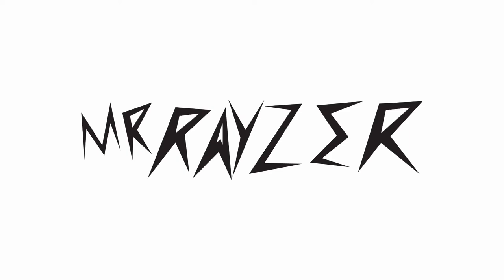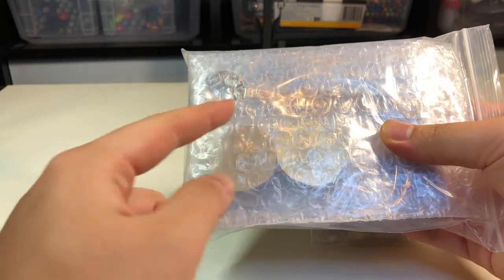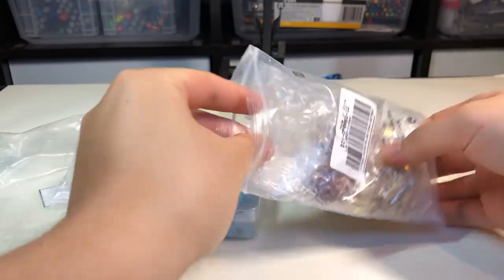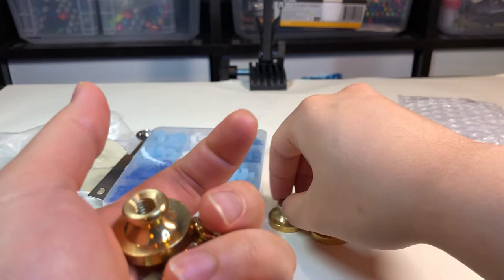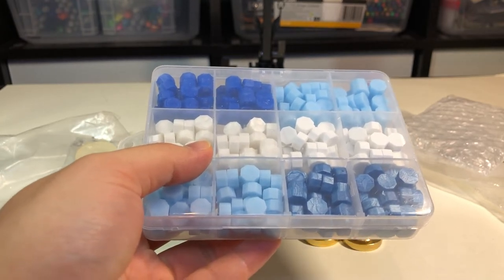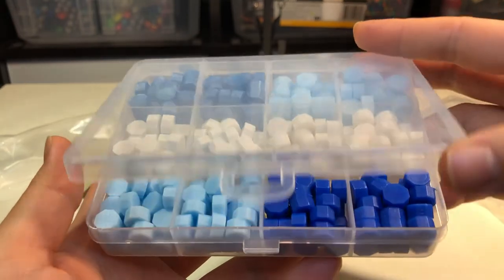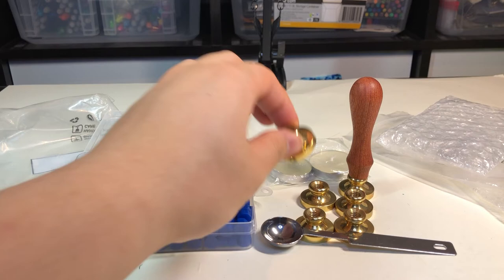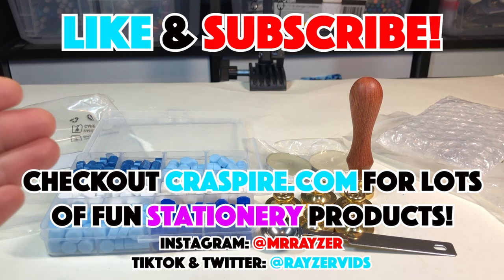Craspire Wax Stamps & Seals Set Unboxing & Review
Let's checkout some super awesome Wax Stamps & Seals from Craspire! 100% excited to use these stamps!

Links!

GET $5 OFF $40+ USING CODE "MrRayzer5"

Please feel free to send any advice, feedback, and/or recommendations of ideas you would like to see in future videos.